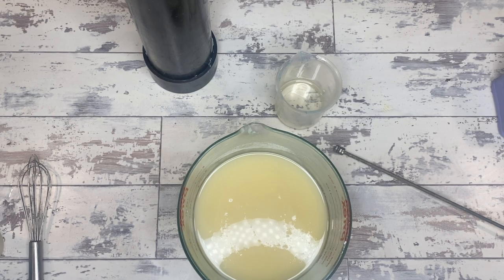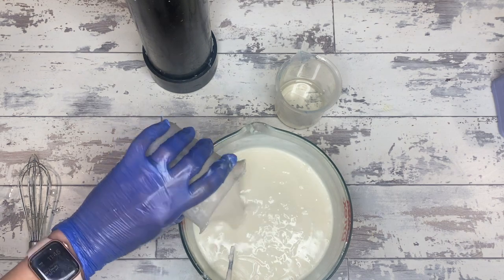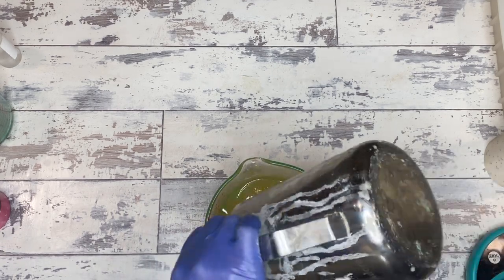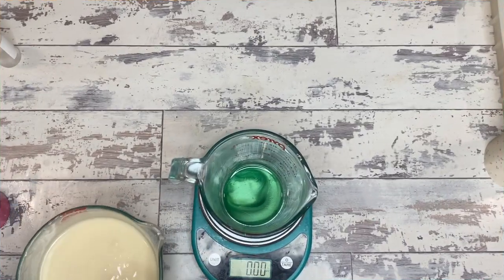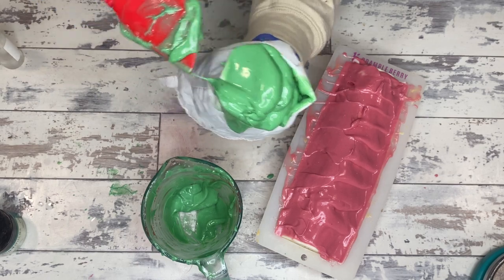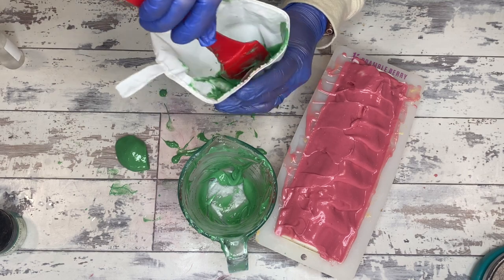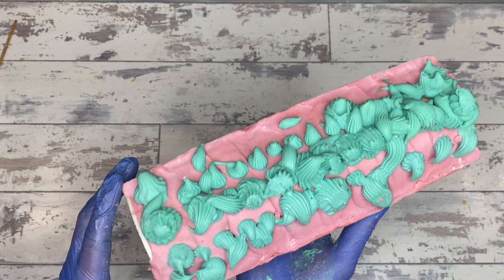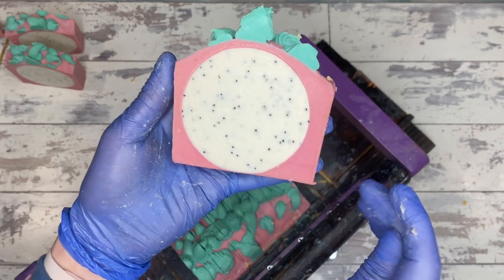I made a dragonfruit soap, and had so much fun doing so. | Day 271/365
This one really was a ton of fun to make, even if I made a mess.